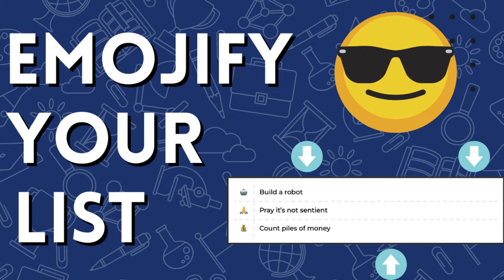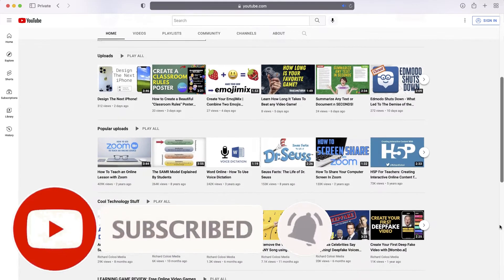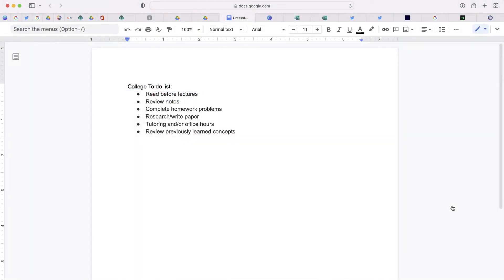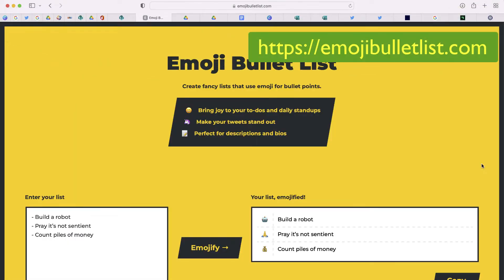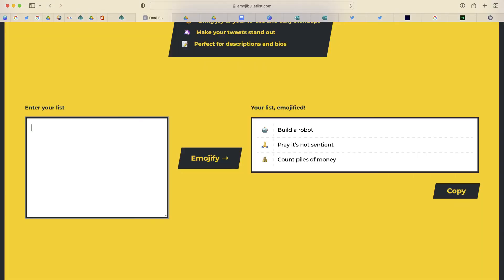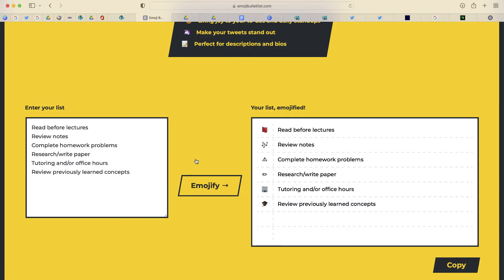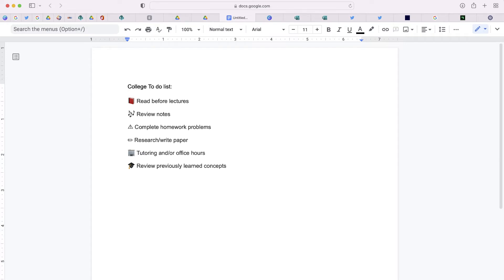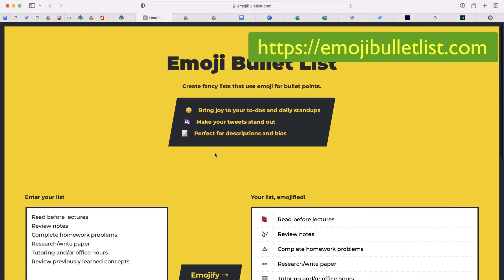Make a Bullet List with Emojis in SECONDS!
In this video learn how you can create fancy lists that use emoji for bullet points.

⚒ Create a list with bullets
🧑‍💻Copy the list
👻Paste in onto EmojiBulletList.com
🖱 Click "Emojify"
🇺🇸 Use your list anywhere!